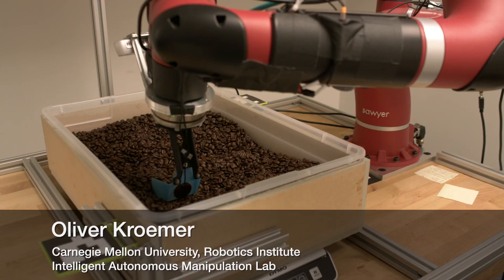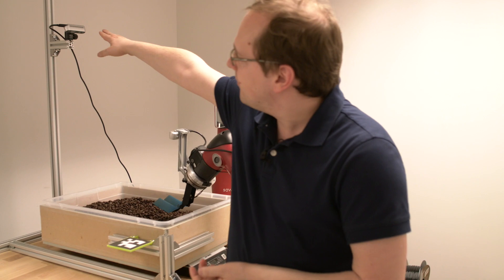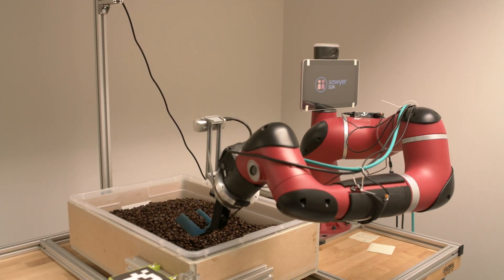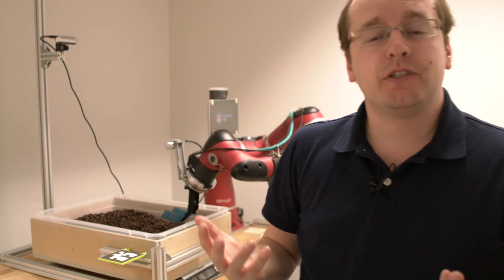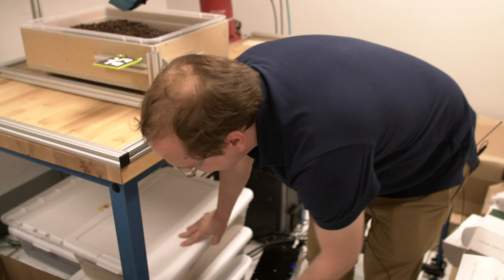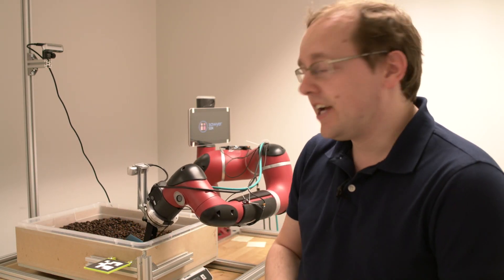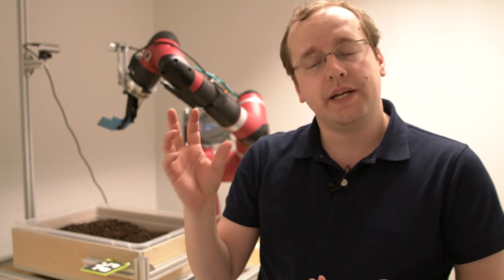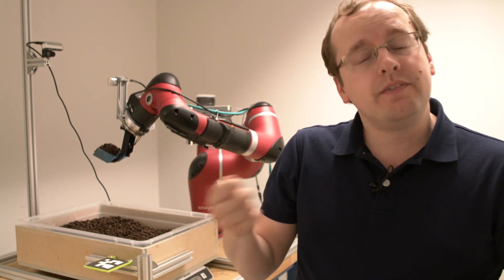Oliver Kroemer discusses Saywer : IAM Lab : CMU Robotics Institute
The Intelligent Autonomous Manipulation (IAM) Lab at the Carnegie Mellon University (CMU) Robotics Institute brings together researchers to address the challenges of creating general purpose robots that are capable of performing manipulation tasks in unstructured and everyday environments. Our research focuses on developing learning methods for robots to model tasks and acquire versatile and robust manipulation skills in a sample-efficient manner. The ability to learn skills and adapt manipulations to new situations will open up a wide range of new robot applications, including deployment in hospitals, elder- and child-care, factories, space, restaurants, service industries, disaster scenarios, and the home.

Vibrations are an important source of information for performing and monitoring manipulation tasks. We are therefore developing methods for actively generating and interpreting vibration signals. Our tasks include manipulating granular materials such as coffee and soil.